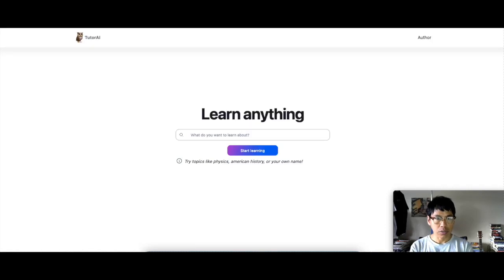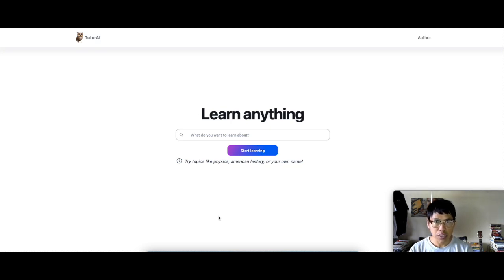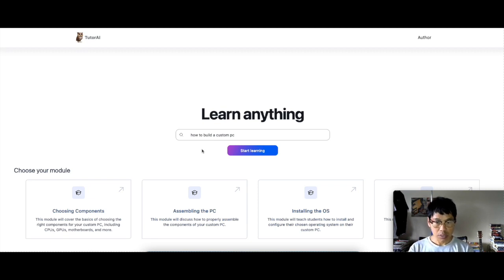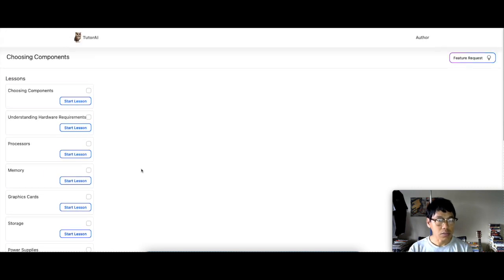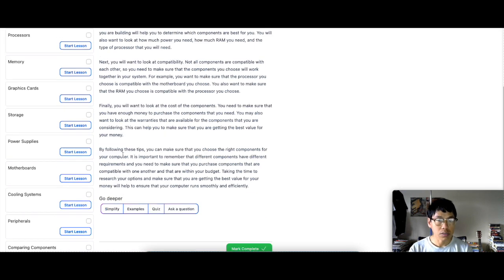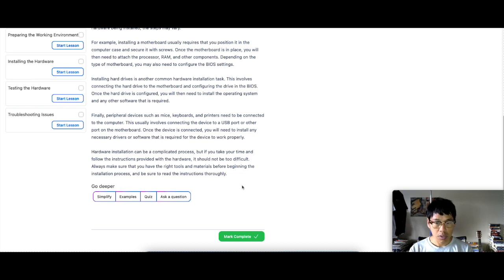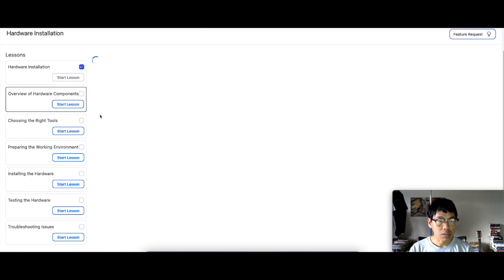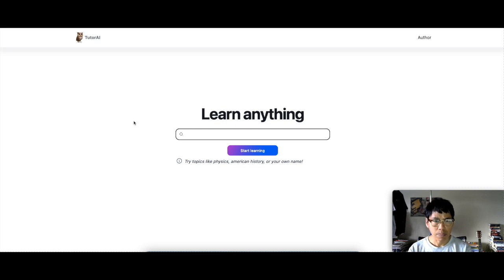TutorAI Is An AI-Powered Learning Platform On Any Topic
TutorAI is the ultimate online tutoring platform! Tutor AI is an AI-powered learning platform. You can enter any topic and it will provide you with various options you can use to learn about that topic. TutorAI creates interactive educational content on any topic.